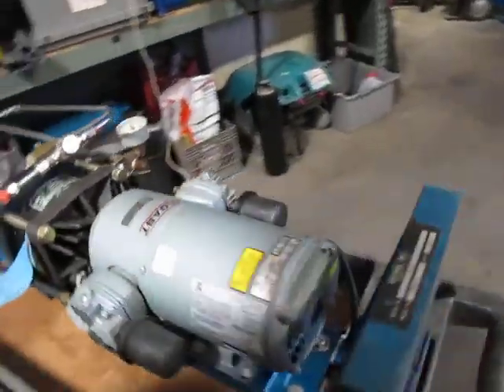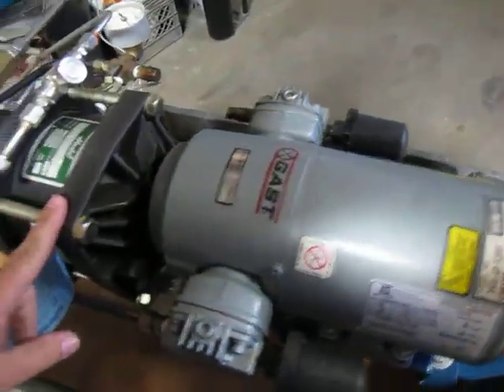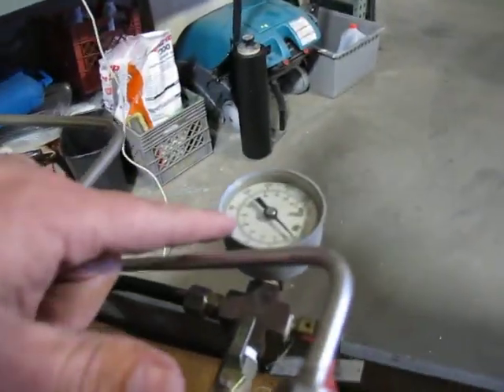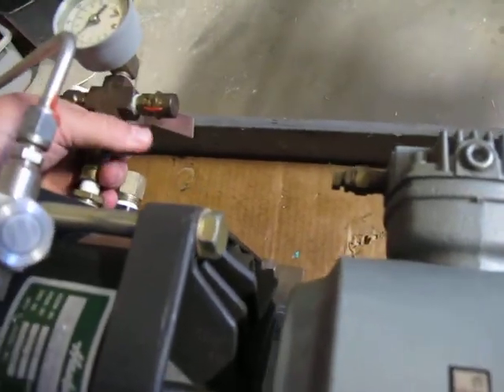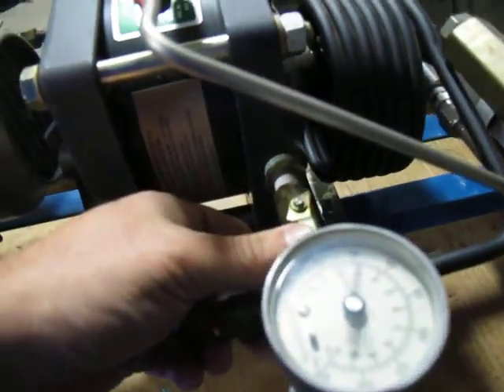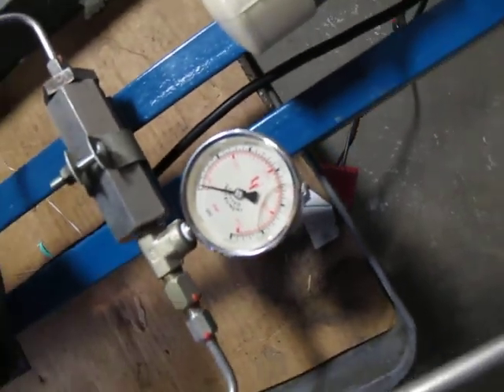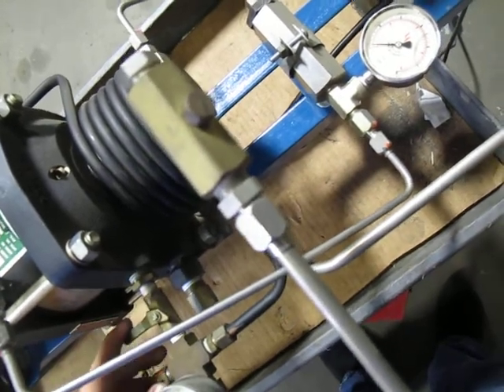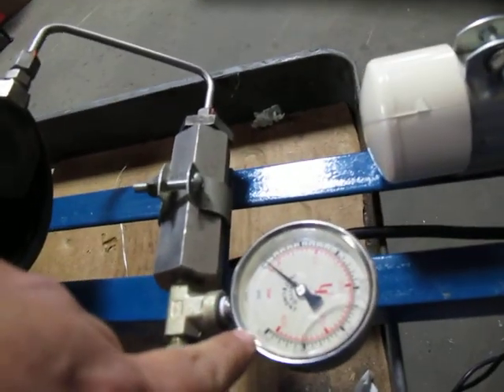HASKEL 55808 GAS BOOSTER SYSTEM 6000PSI MAX NITROGEN AG-50 GAST 3HBB-10-M300X